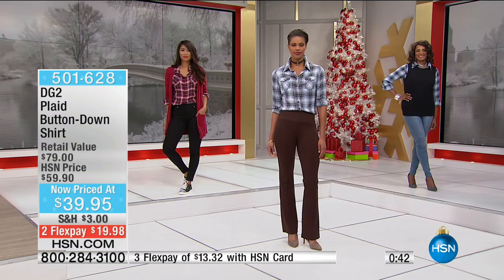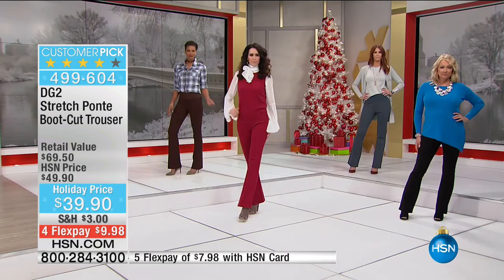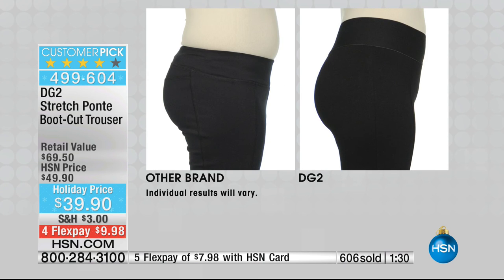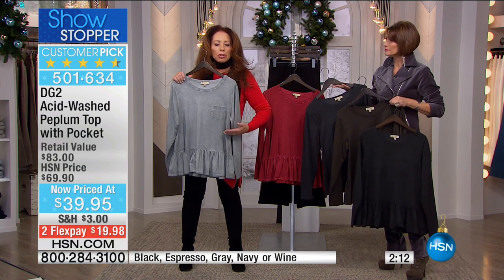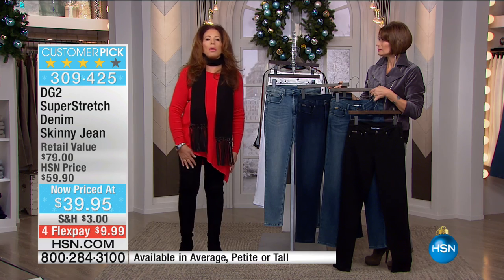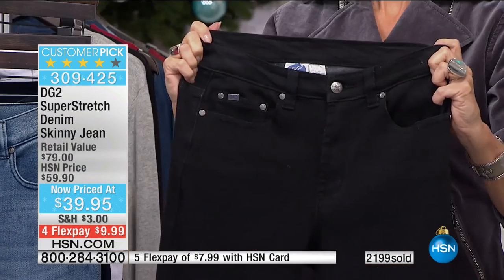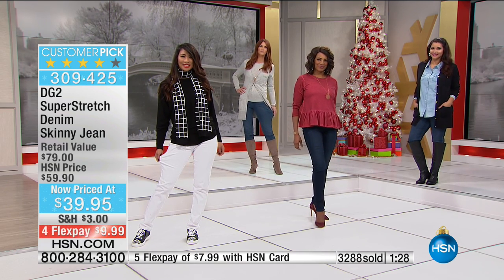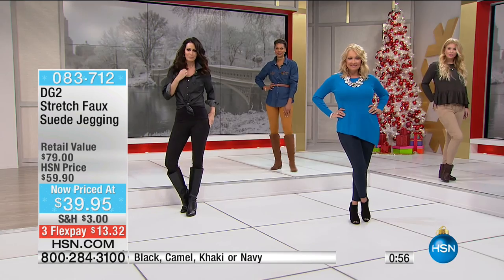HSN | Diane Gilman Fashions Year End Specials 12.21.2016 - 04 PM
Build a versatile wardrobe with Diane Gilman jeans, flattering fashions, and accessories at reduced prices.